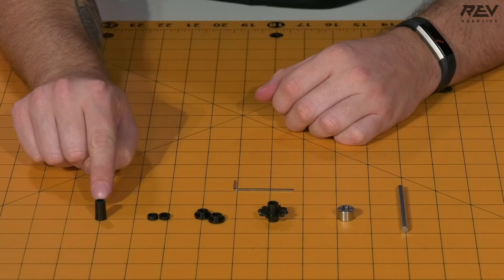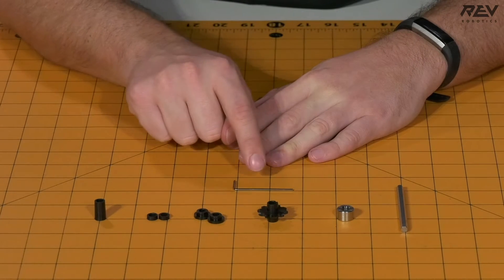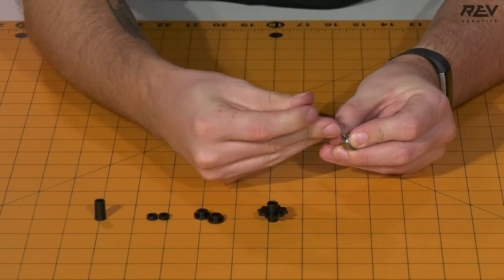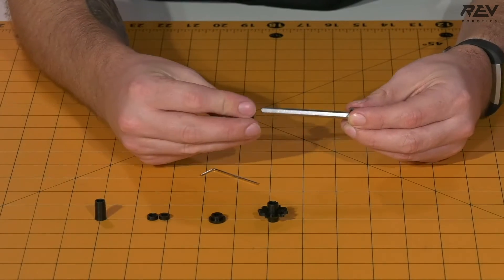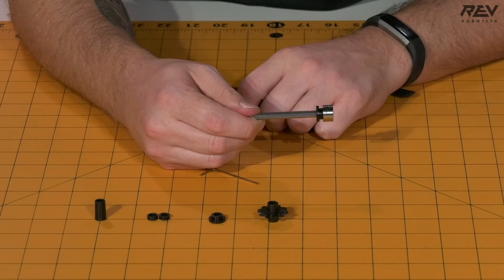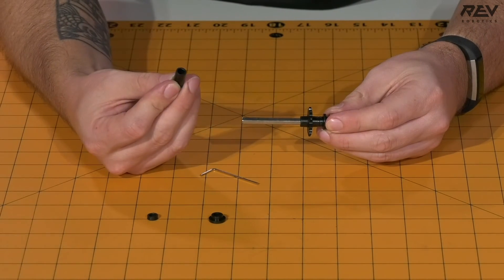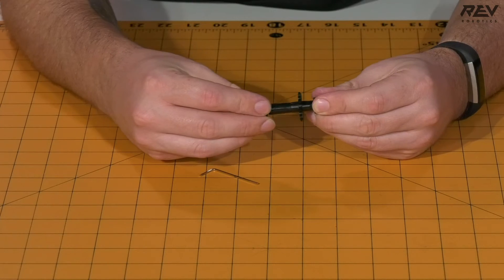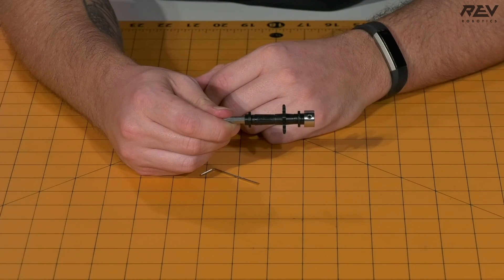Mecanum Drivetrain - 75mm Single Sprocket Shaft Assembly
Follow along with Mack as he builds the 75mm Single Sprocket Shaft Assembly for the Mecanum Drivetrain!

This series of videos goes through the steps required to build a mecanum drivetrain using parts from the FTC Starter Kit V3 (REV-45-1883), the 75mm Mecanum Wheel Set (REV-45-1655), and two additional UltraPlanetary Gearbox Kit & HD Hex Motors (REV-41-1600).